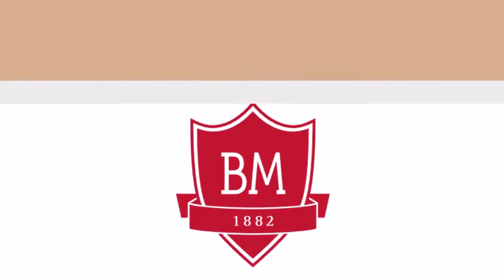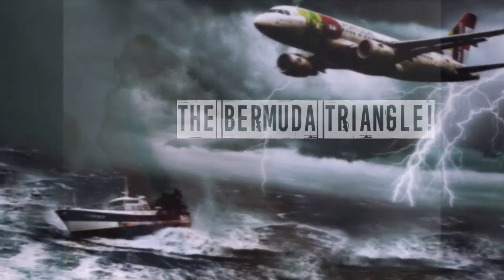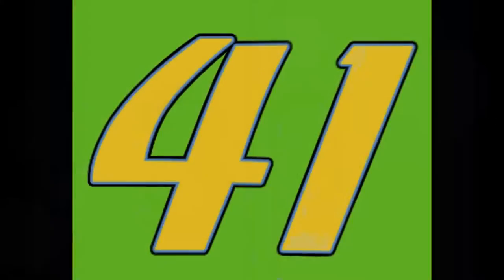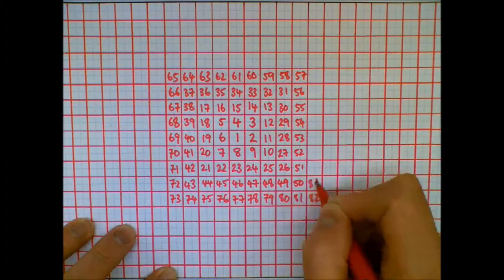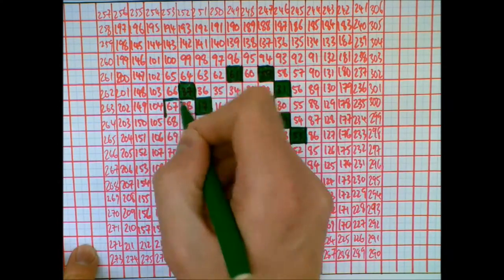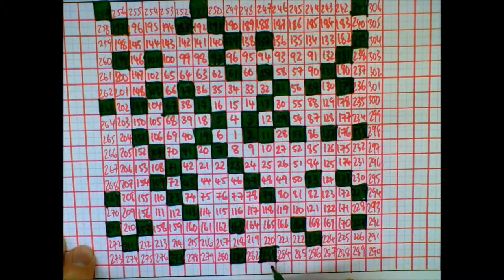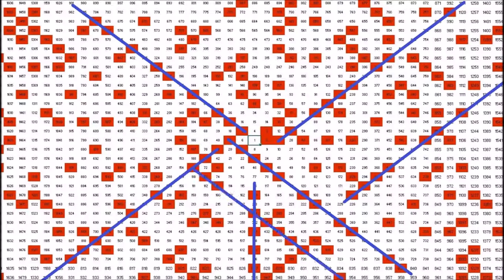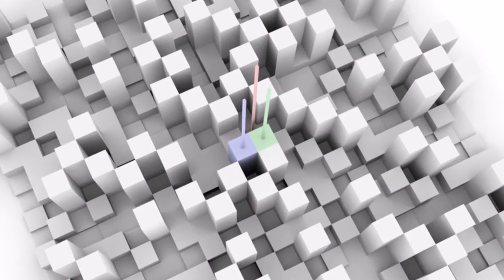Investigate the mysteries of the Ulam Spiral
First discovered in 1963 by Stanislaw Ulam, the spiral is an interesting way of looking at the distribution of the prime numbers. This video shows you the basics of how to create your own Ulam spiral.